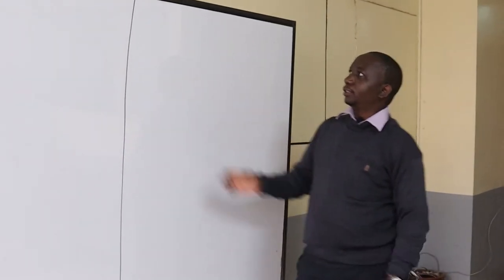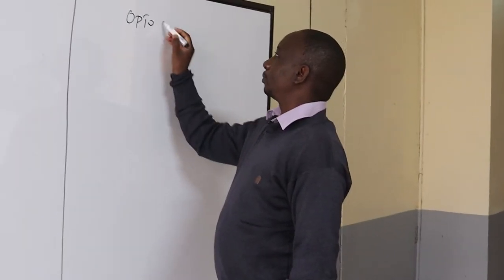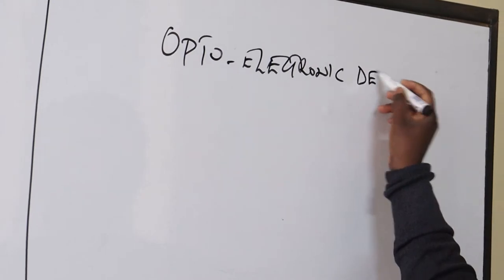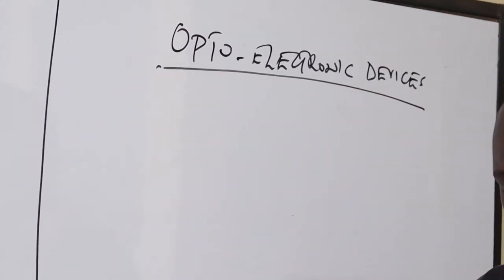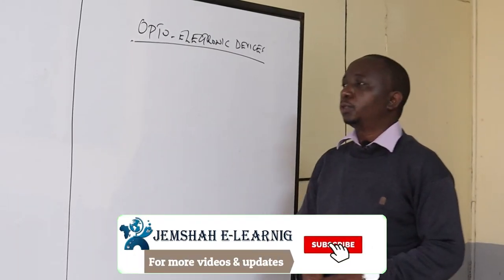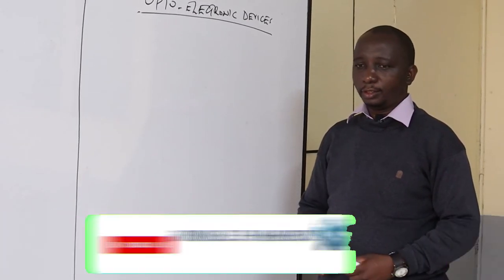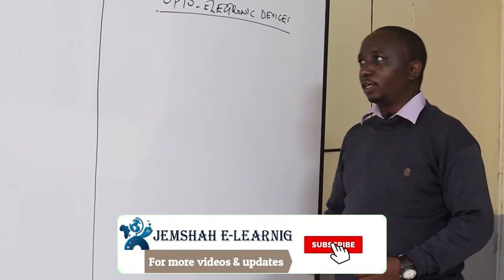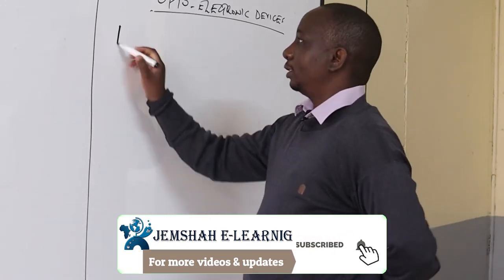OPTO ELECTRONIC DEVICES PART 1